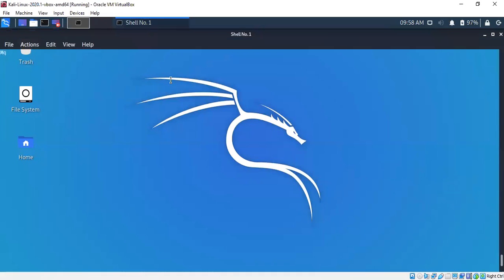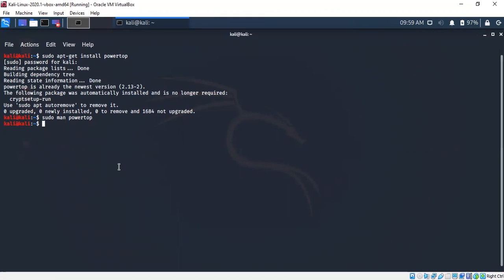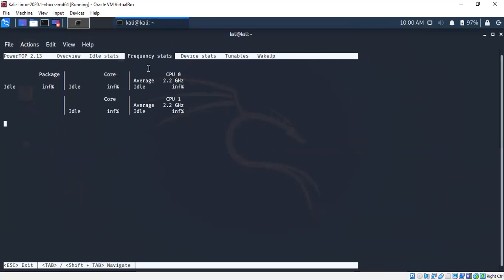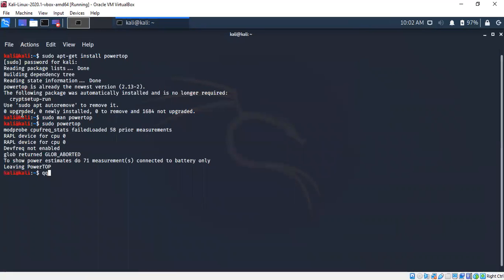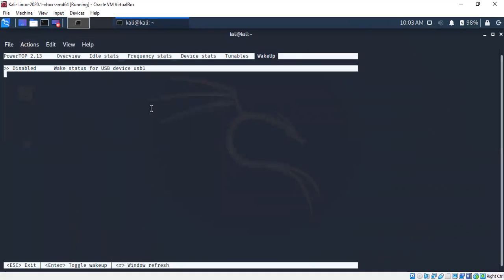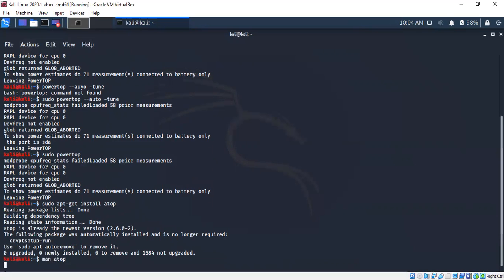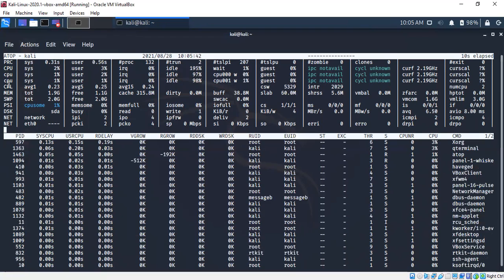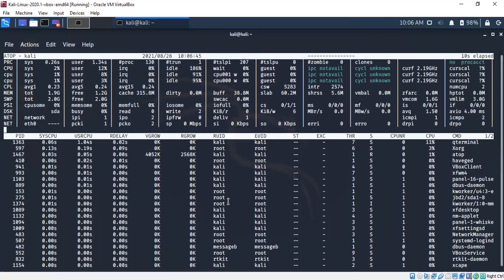POWERTOP AND ATOP USING KALI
Its a video on how to use powertop and atop using kali or Linux